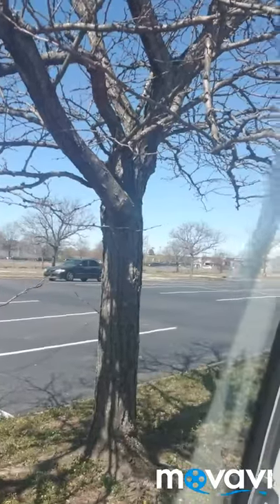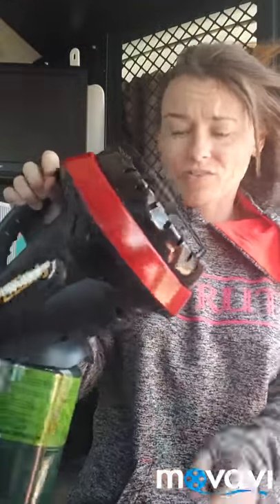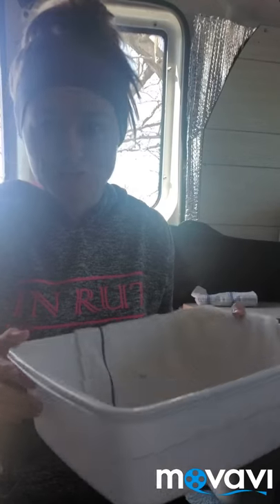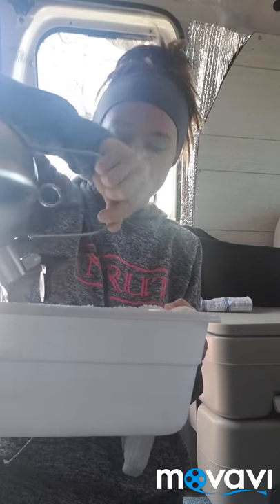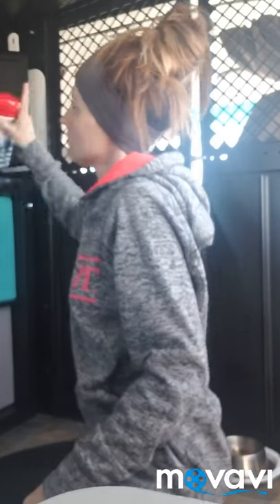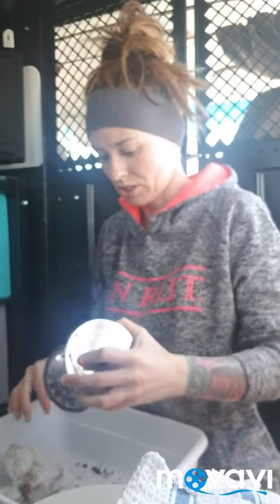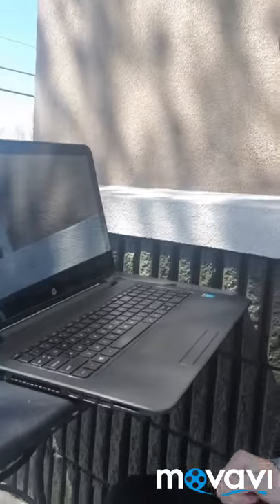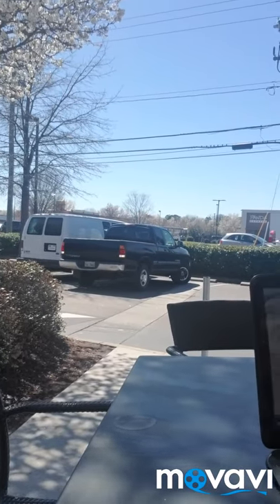Getting the day started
Waking up on the van, making some coffee, witnessing my van getting hit and going on a nice walk.
Join me as we get the day started